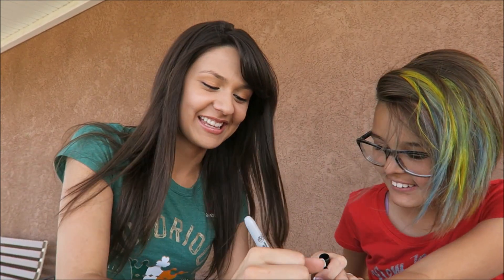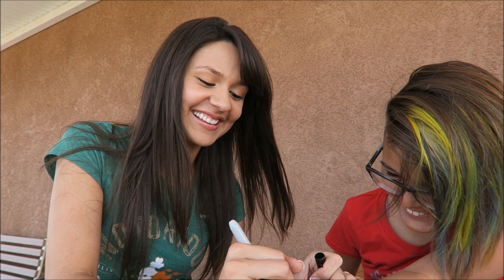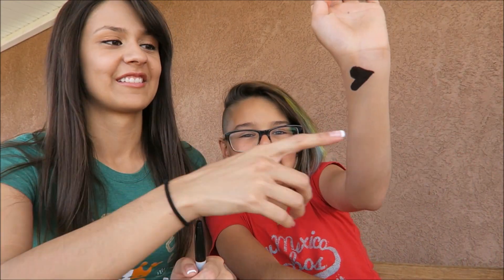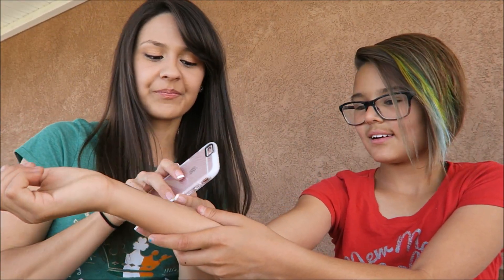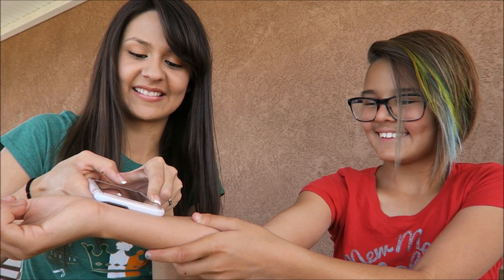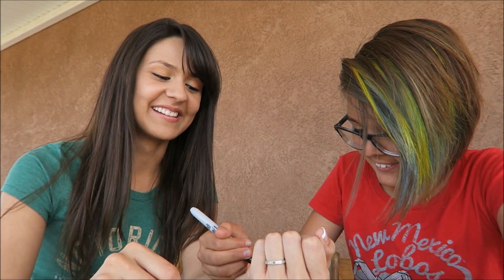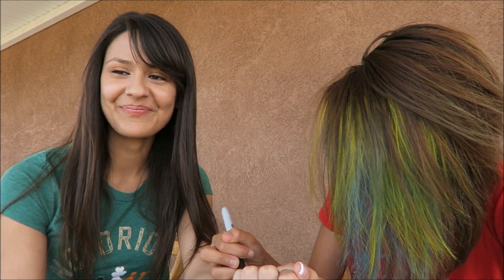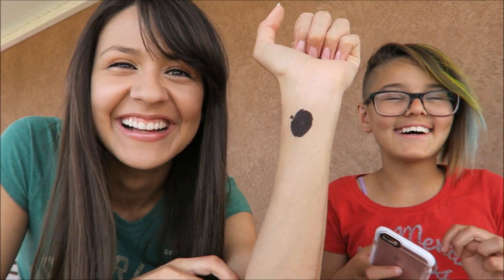SHARPIE SHOCK CHALLENGE!!!!! ft. MeadowVlogs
The Sharpie Shock Challenge with guest MeadowVlogs!!